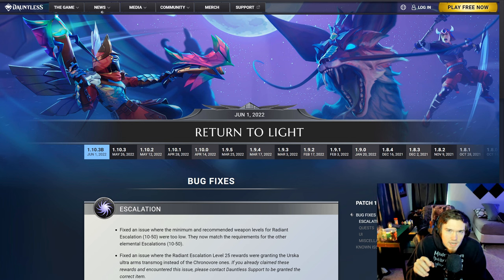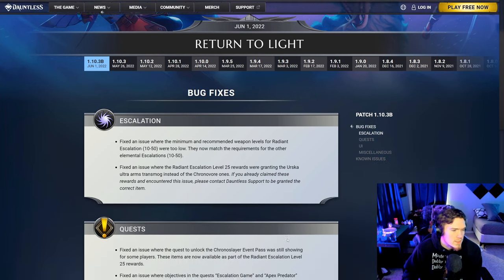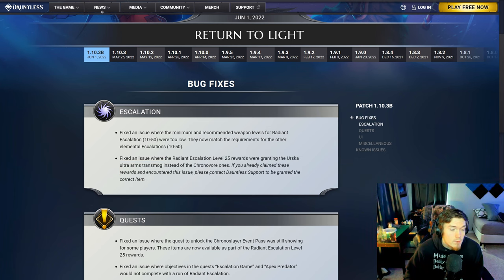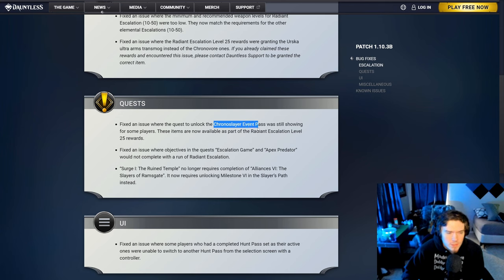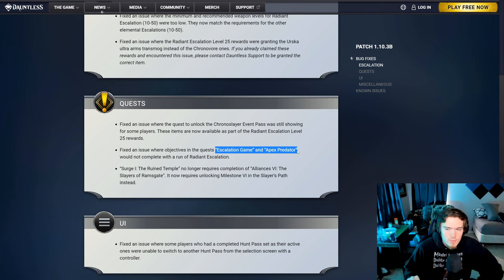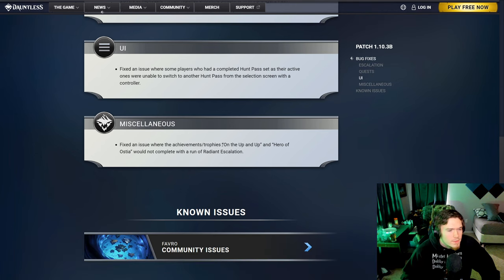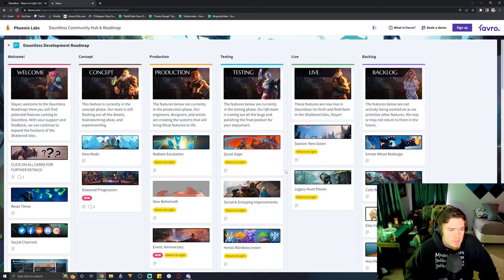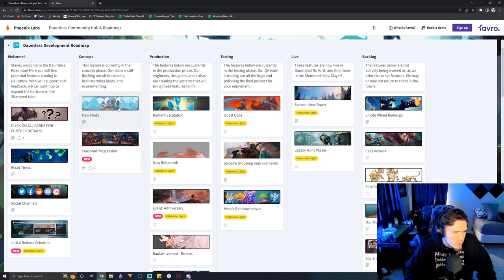The 6/1 Dauntless Hotfix Explained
Quick lil video about the hotfix patch.
New meme challenge video coming out soon.

Trevor/TheMrTrails
155 S Main St